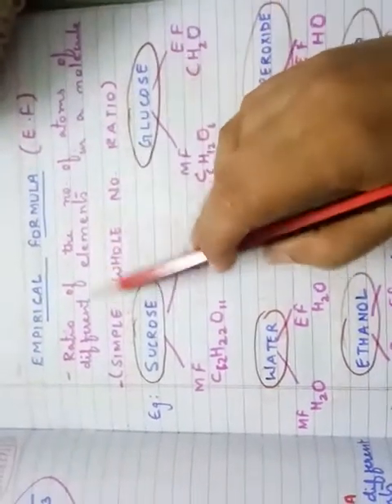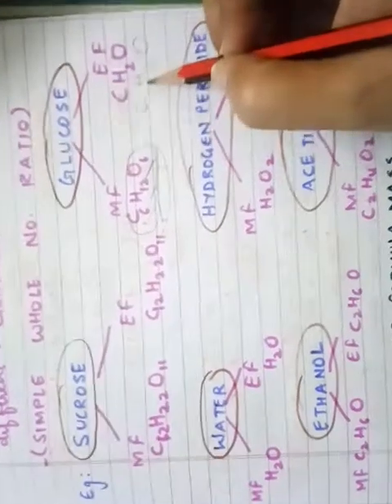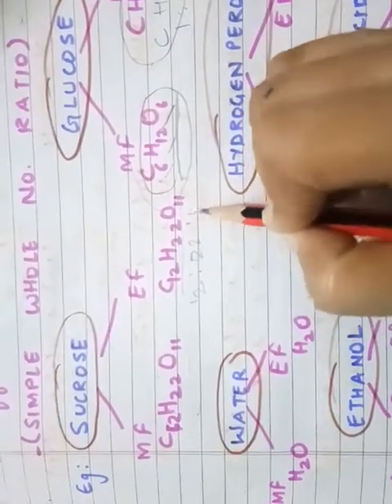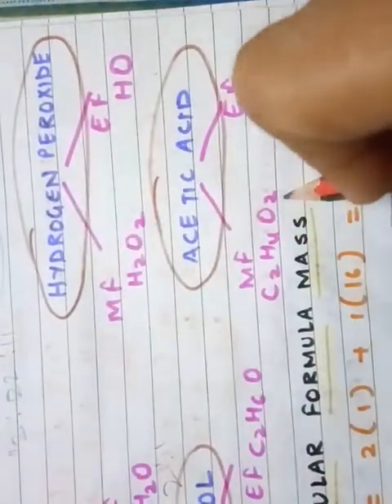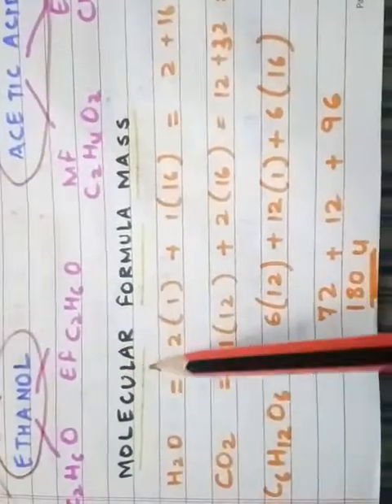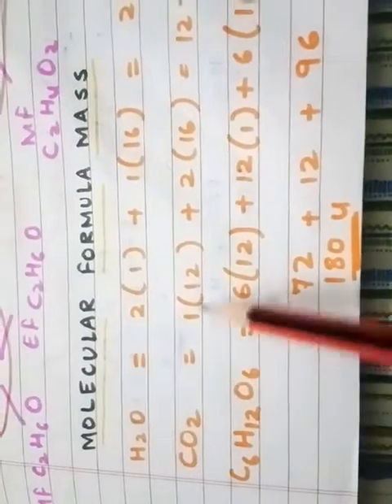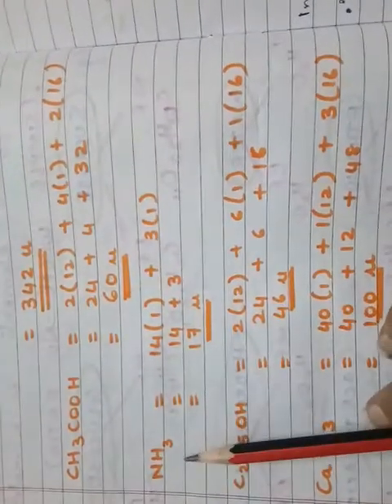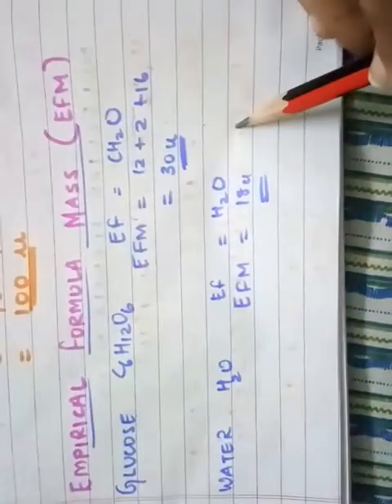Chemistry Class 11 Revision Video part 3(6)